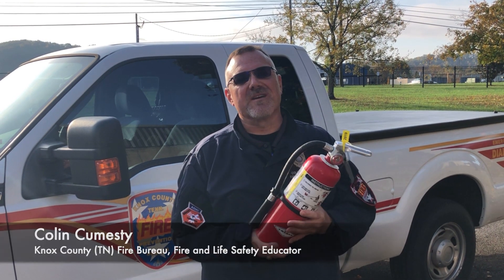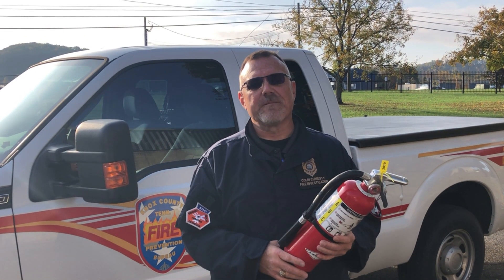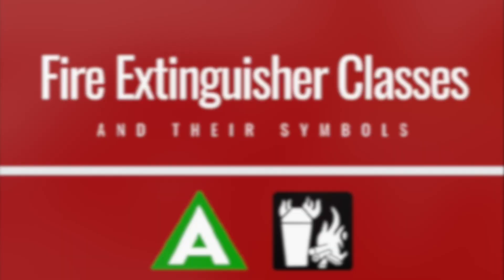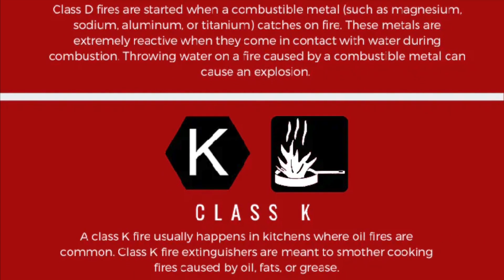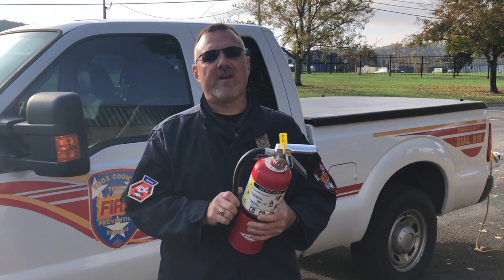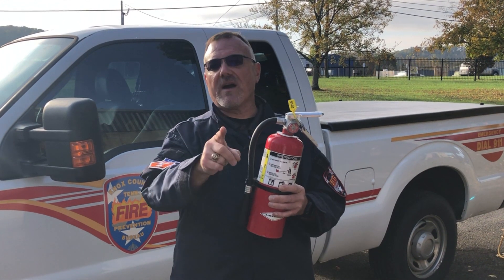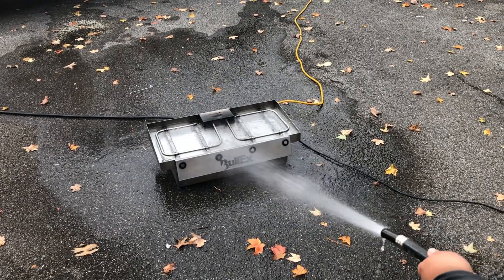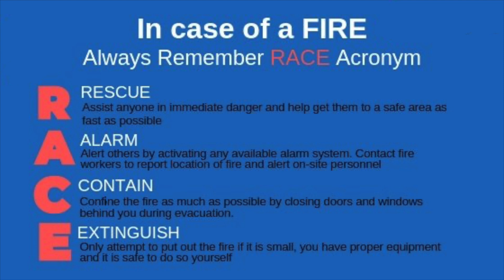"Things to Know...", Using a Fire Extinguisher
In this episode of "Things to Know...", The Knox County (TN) Fire Bureau's Colin Cumesty shares tips on using an extinguisher and having a plan in case of a fire emergency.

Remember, using an extinguisher is never a replacement for calling the Fire Department.  If you are having a fire emergency the earliest call for help using your local E911 is critical.

Special thanks to the "2nd Block" Solway CTE Fire Science students at Karns (Knox County, TN) High School for their incredible assistance in making this video.